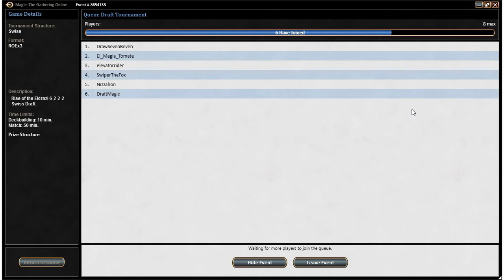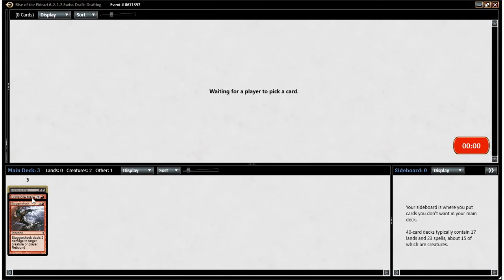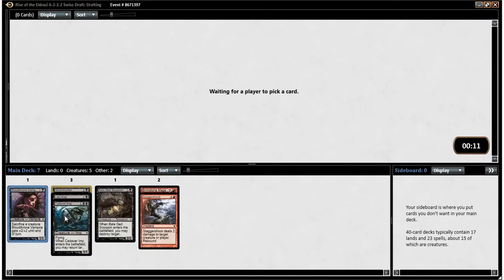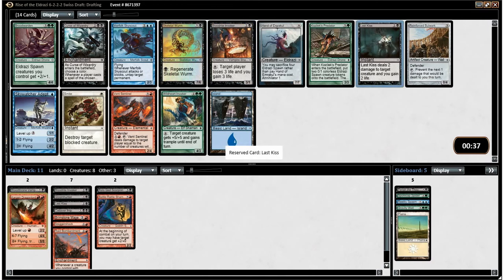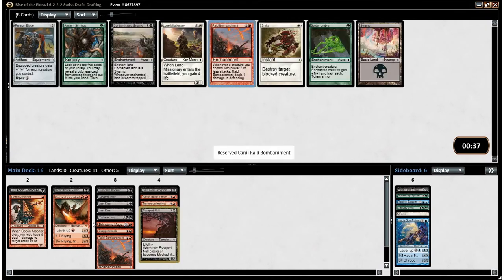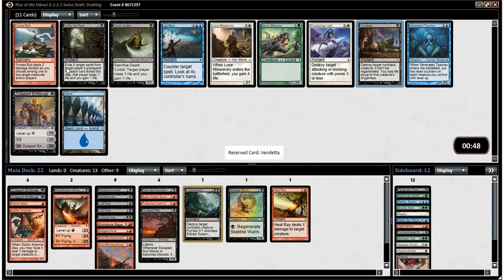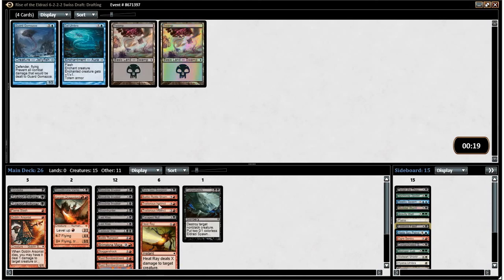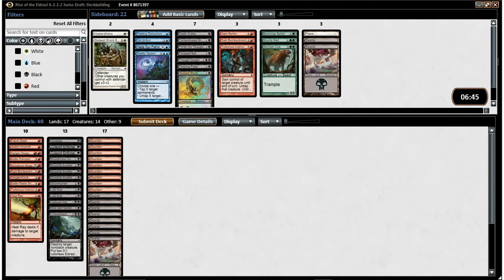Rise of the Eldrazi Flashback Draft (Drafting)